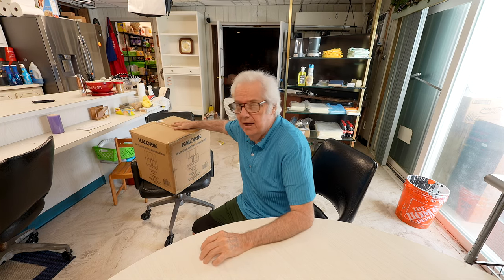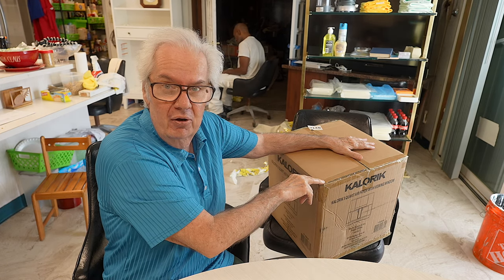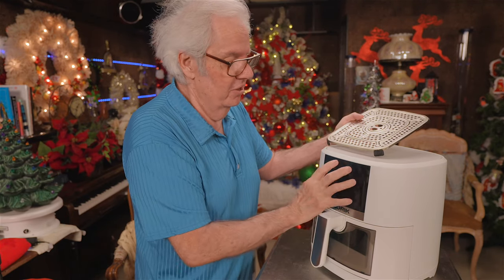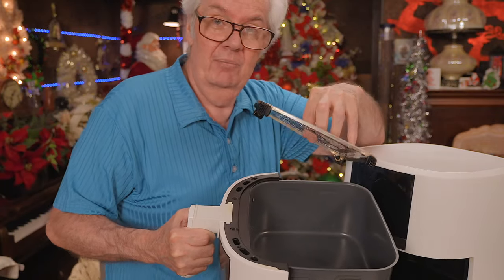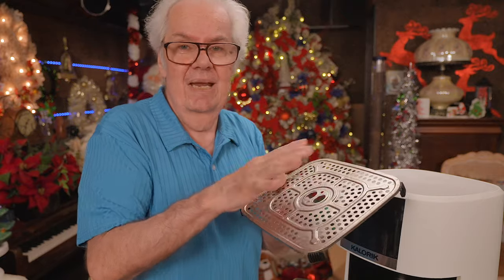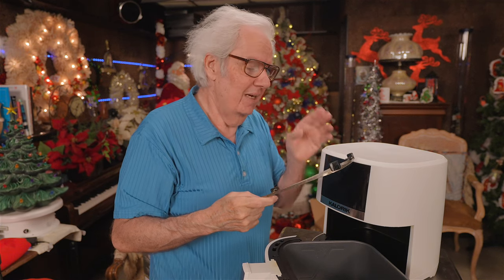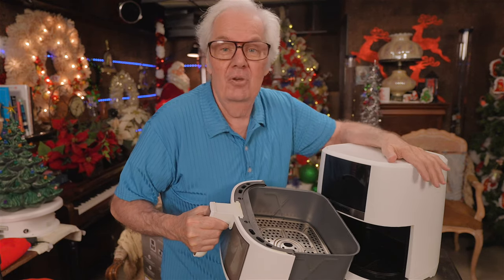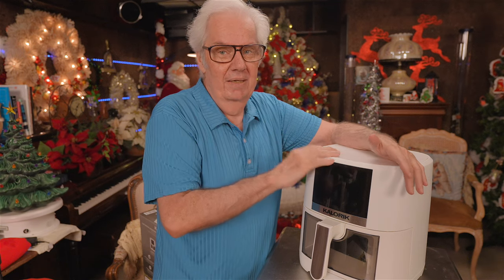March 21 Healthy Air Fryer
Join me at my "Almost Daily Vlogs" to see my videos I do almost every day!!

An Air Fryer for $29!!! And I bought it before it even went on sale because I wanted a HEALTHY ONE!!

Now at $29 - I bought another one of these things just to have a back-up!!

Here it is - I have a feeling when they are gone, they will be gone because it says clearance (too bad):

Link for Air Fryer:

Sony ZV-E1 at B&H Photo
Sony ZV-E1 at Amazon

If you read this far, you deserve a reward! Here is a crazy good product only available at Walmart right now but it is SO SO worth it. It's $9 so it isn't going to break the bank :) I'm so impreessed I WILL BE MAKING A VIDEO ON IT LOL.

All pictures and content by Peter Gregg and are my copyright.